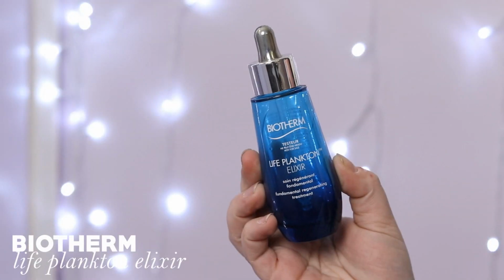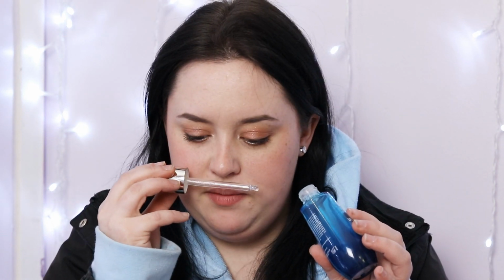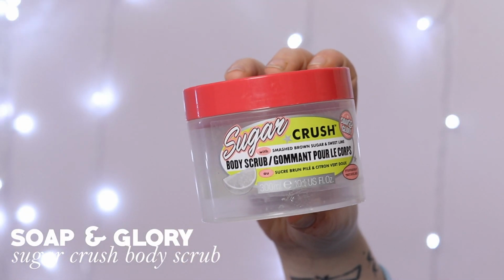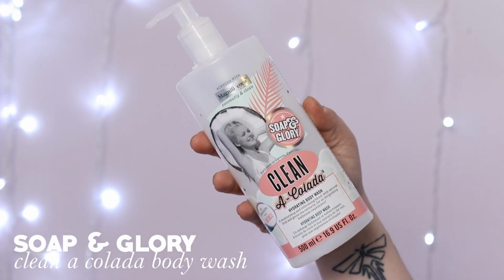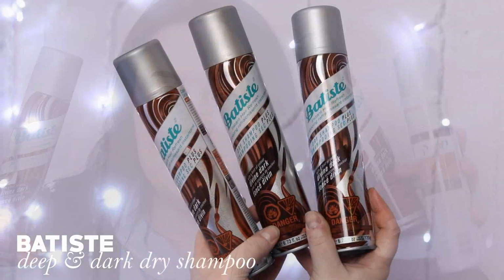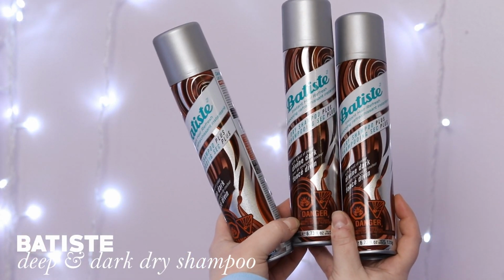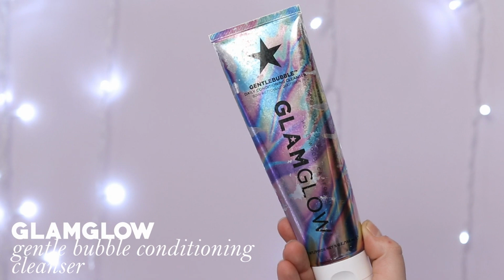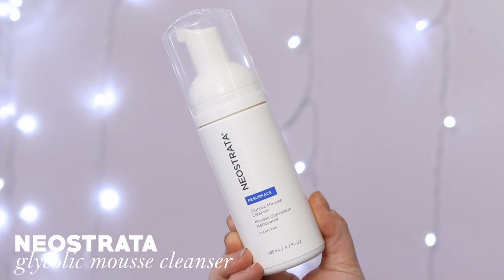end of 2019 empties!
♡ i n s t a t w i t t e r

\\ f t c: video is not sponsored; all thoughts are my own. if I receive a product for free from a company, it will be marked with a *

I'm a twenty one year old makeup lover from Canada. my channel is filled with a variety of things ranging from reviews to tutorials & everything in between :) if you want to see anything let me know in the comments down below! I appreciate the time you've taken to check me out, I hope you like what you see!